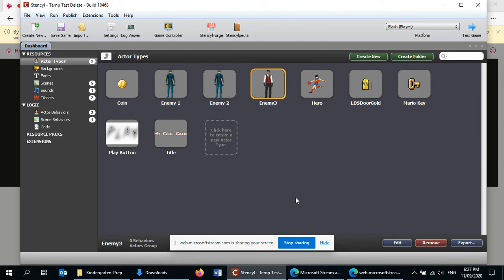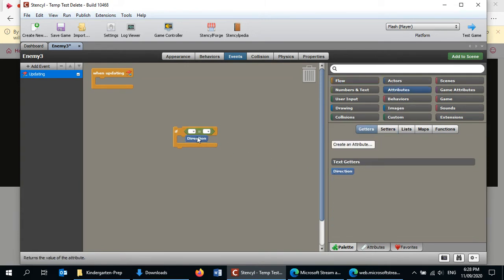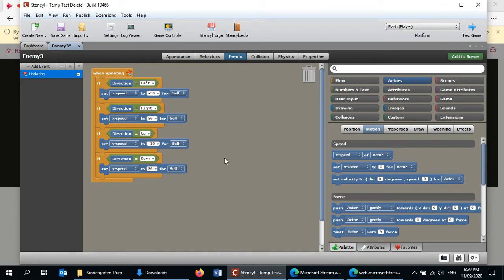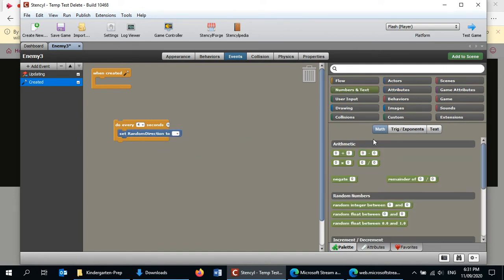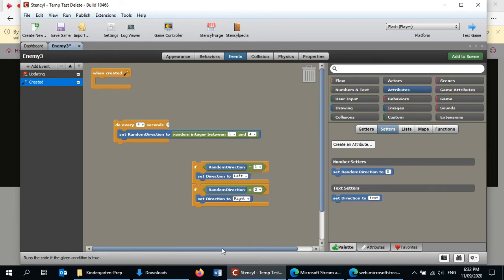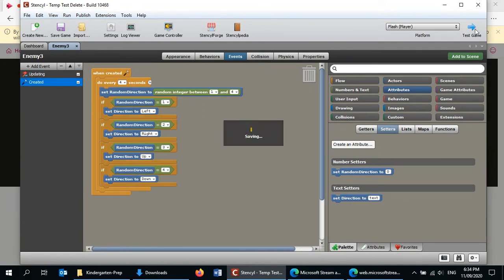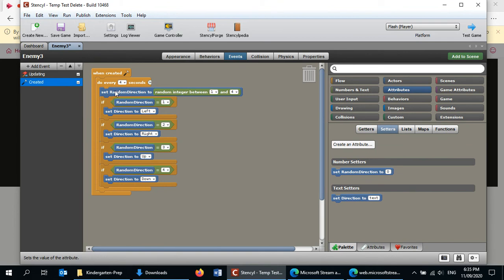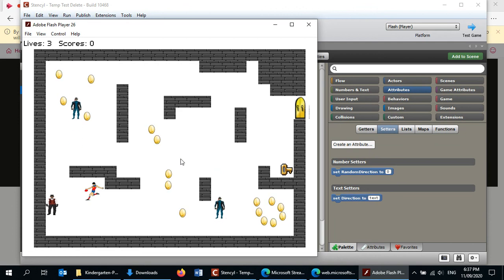Stencyl Tutorial 12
Tutorial 12 for MC students. Creating an enemy that can randomly move in all directions.